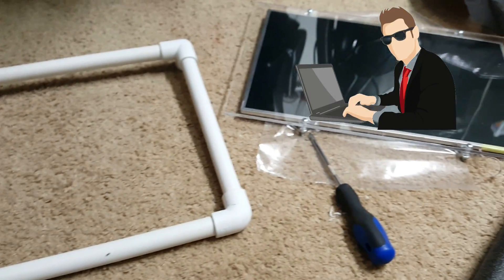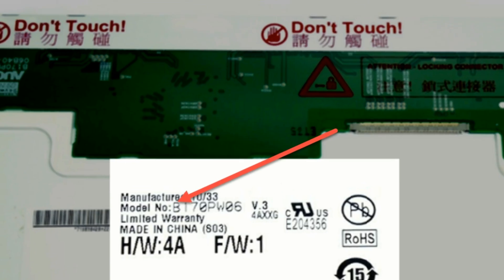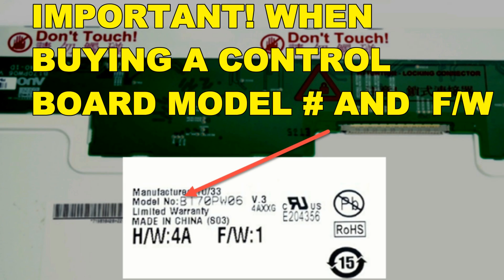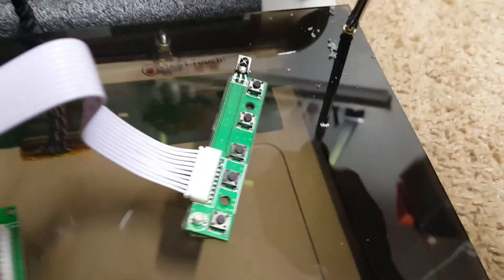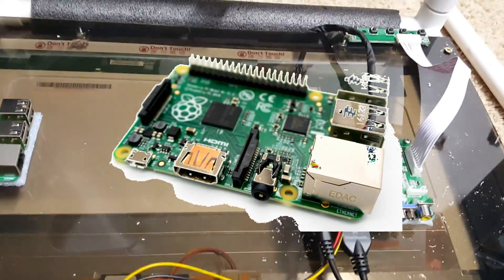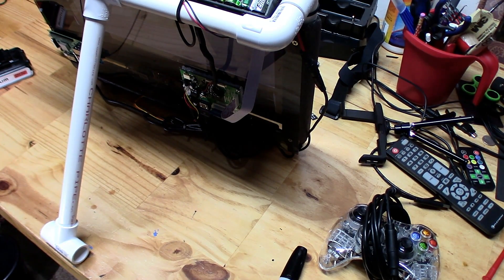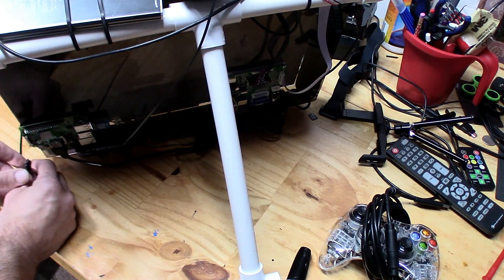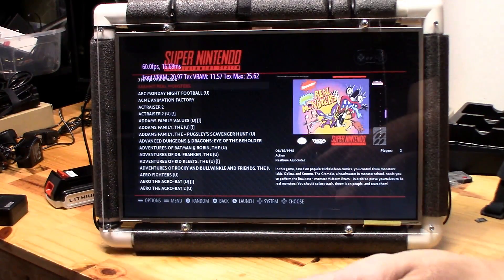super cheap portable entertainment from broken laptop screen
Portable monitors and digital picture frames can be expensive especially hdmi input..Here's a diy weekend project you can do with an old laptop screen.